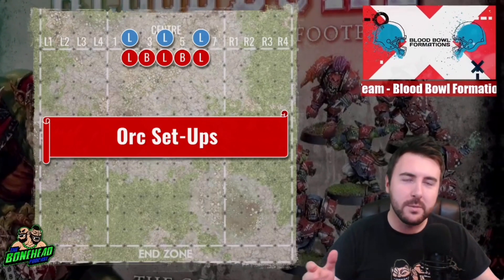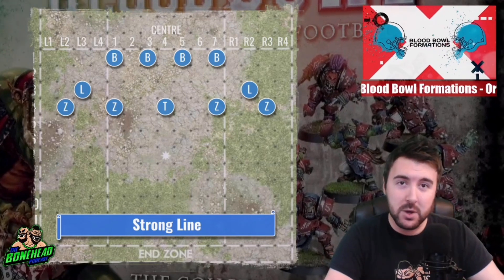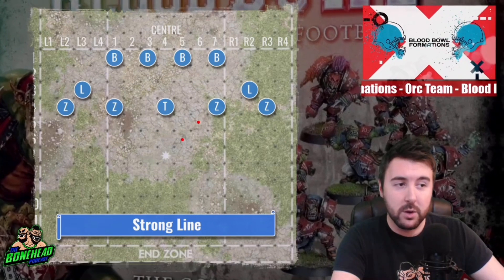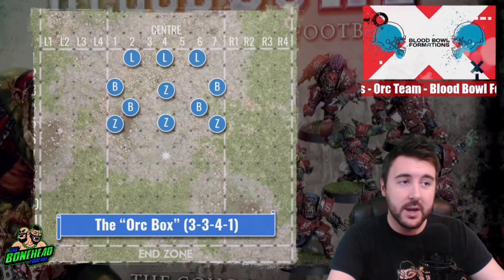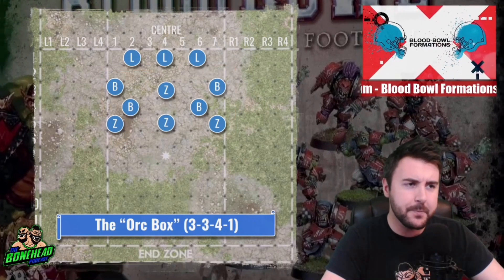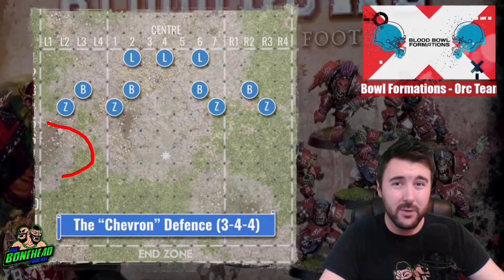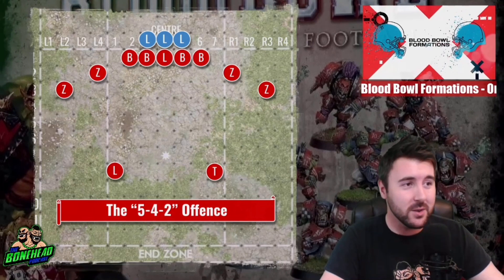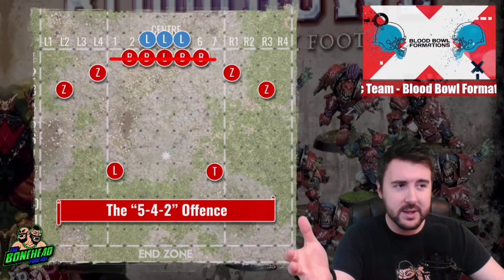Orc Team Set-Up Formations for Blood Bowl - Blood Bowl 2020 (Bonehead Podcast)